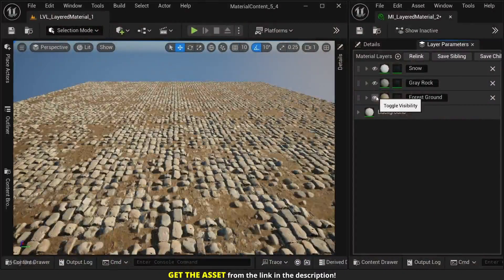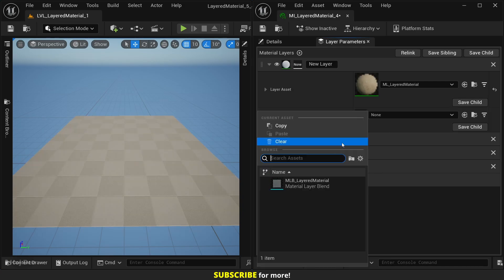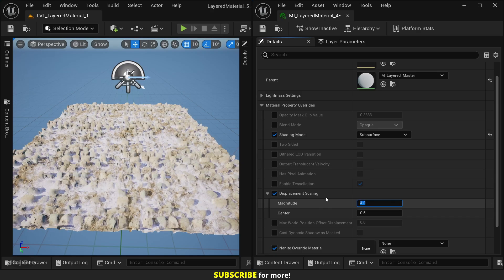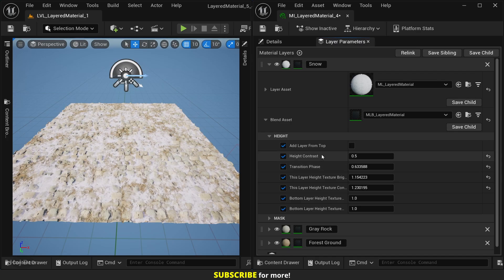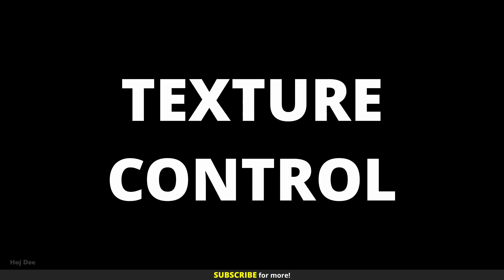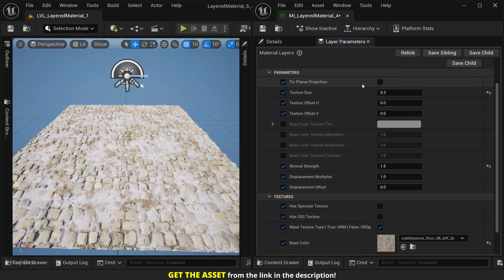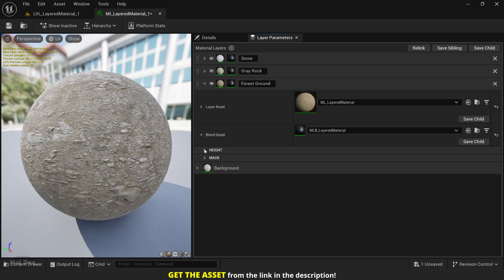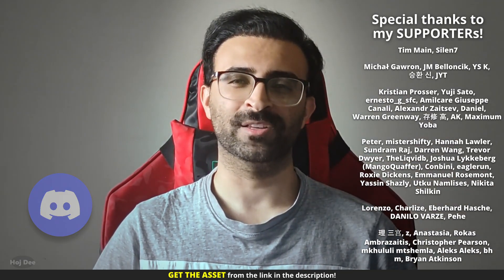Ultimate Layered Material for Unreal Engine 5 | Fully Customizable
Create smarter materials with this UE5 layered material.

Supports height-based blending, custom masks, tri-planar projection, and works in all Unreal Engine 5 versions.

LINKS & STUFF:

X

TIME STAMPS:

00:00 | intro
00:31 | layer system
01:31 | lookdev & blending
03:37 | texture control
05:08 | other features
05:50 | outro